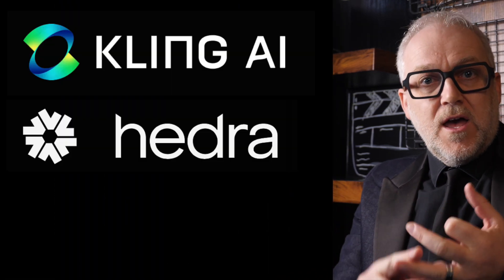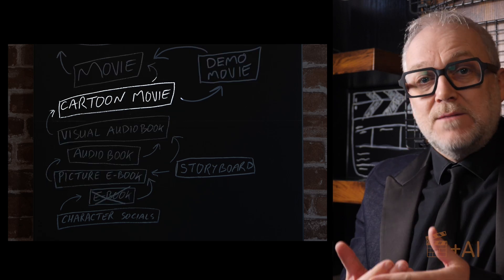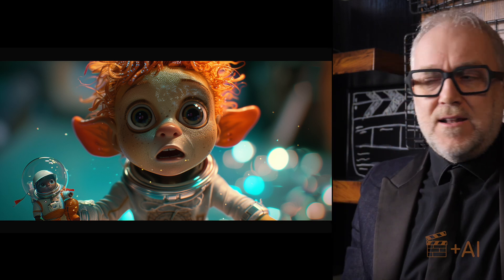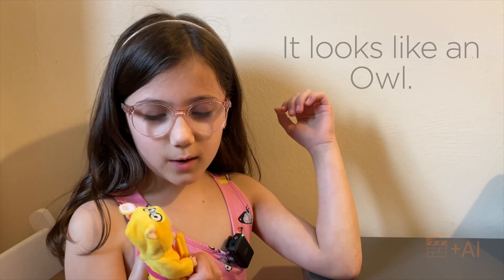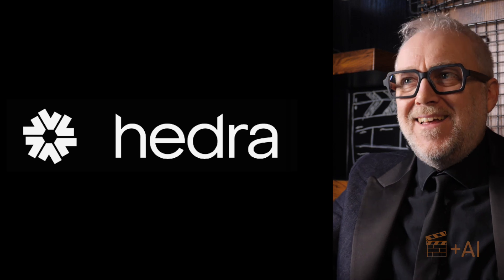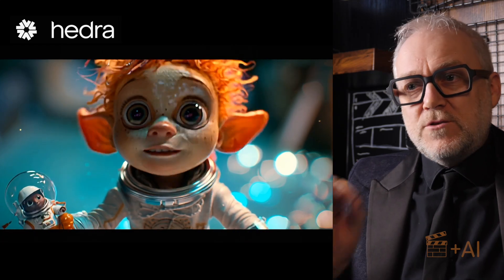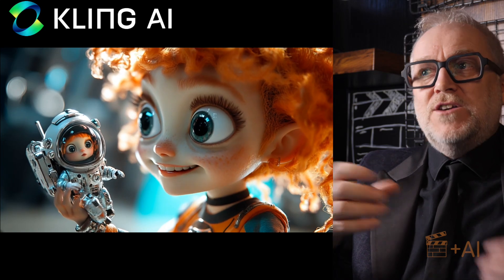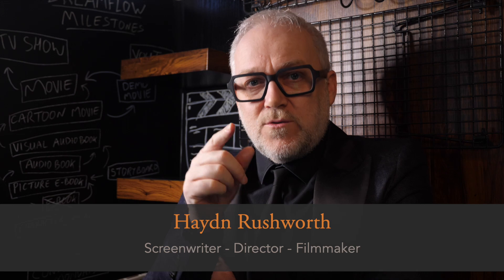CRAZY Impressive! Breathing LIFE into AI Characters - HEDRA vs KLING vs Runway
In this video I'm going to show you some comparisons between klingai, hedraai and runway Act 1 to show you what it looks like when you turn an adorable children's character created in Midjourney into a "living", "breathing" character with Lip Sync.

With the help of my daughter, who lent me her acting and voiceover talents, I used her facial expressions and voice as the input material for each of these tools.

0:00 Why AI Animation MATTERS for AI Filmmakers
1:33 Why I'm testing Kling, Hedra and Runway Act 1
2:09 Runway Act 1 - First Test
3:48 Kling - First Test
5:16 Hedra - First Test
6:22 Second Test: Kling vs Hedra, but Runway ran out of credits
8:32 Conclusions: Which Tool is BEST?